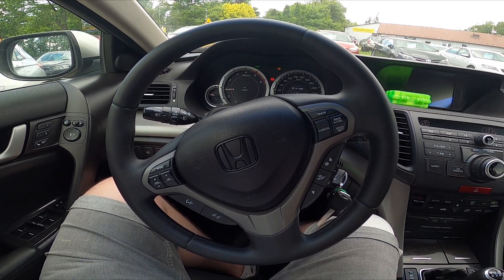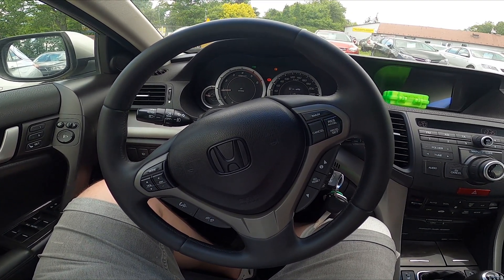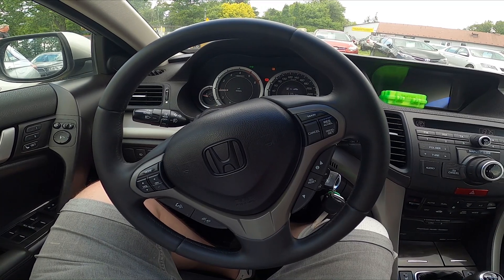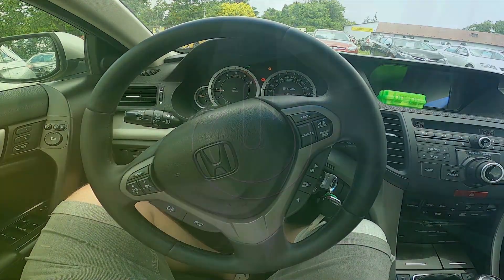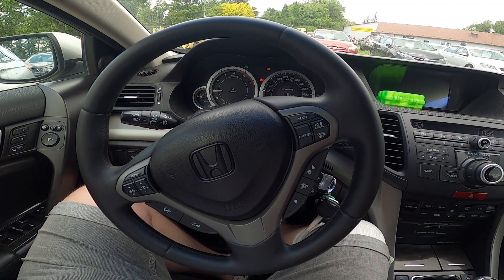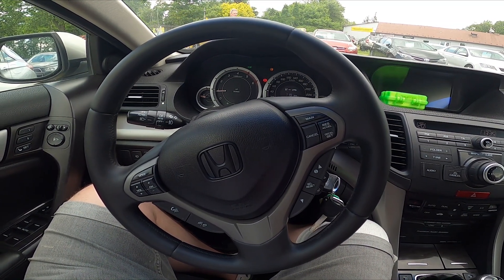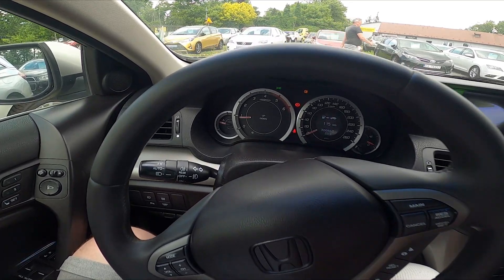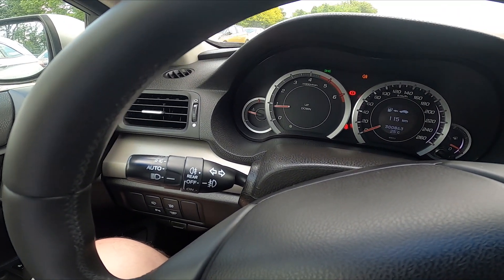How to Enable or Disable Dipped Beam in Honda Accord VIII ( 2007 – 2016 ) | Turn Headlights Off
Find out more info about the Honda Accord VIII ( 2007 – 2016 ) :
Would You like to learn how to Enable or Disable Dipped Beam Headlights in the Honda Accord VIII? Thanks to the dipped beam You'll be always able to see clearly everything on the road and also You'll be easier to see other drivers. If You want to learn how to Enable or Disable Dipped beams in the Honda Accord VIII follow the tutorial we've provided above!

Years of Production:

2007, 2008, 2009, 2010, 2011, 2012, 2013, 2014, 2015, 2016

Generation:

VIII Gen | 2007 – 2016